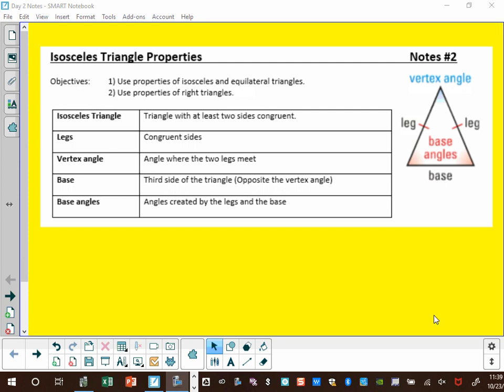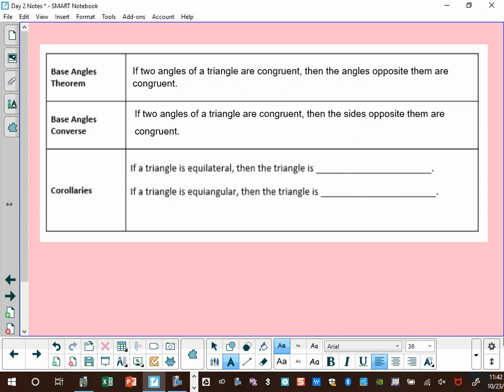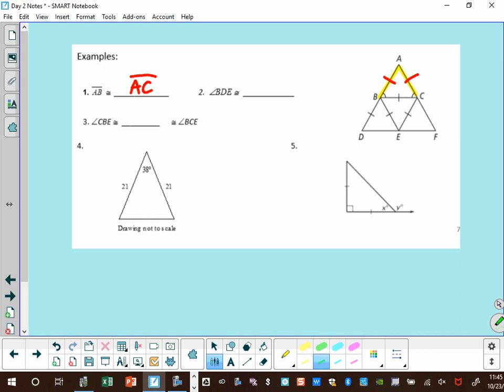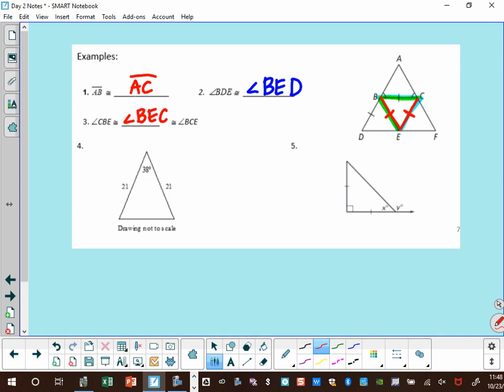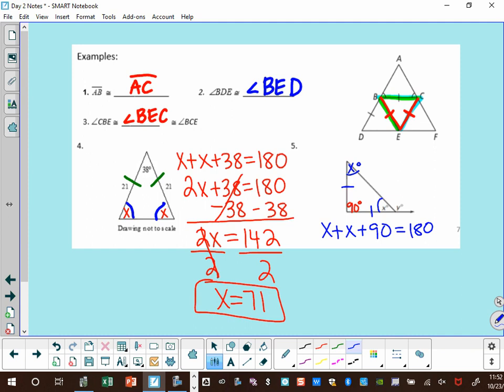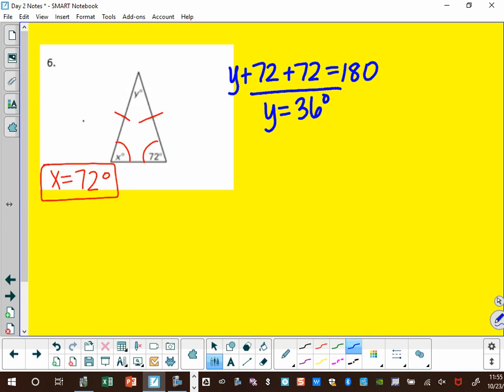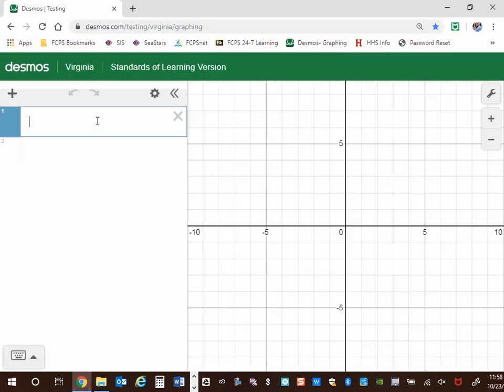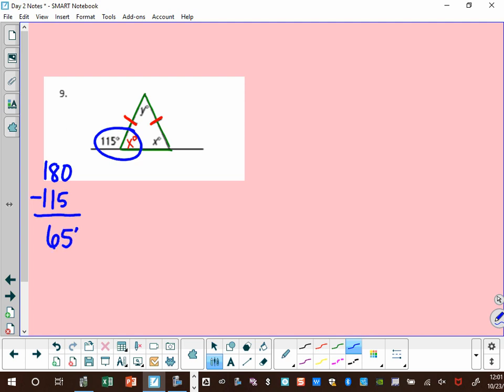Unit 4 Day 2